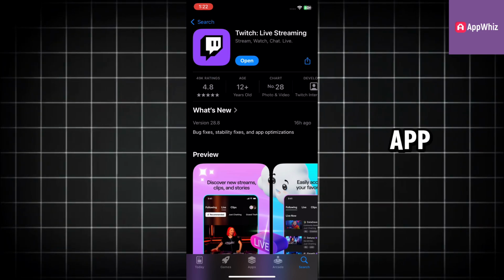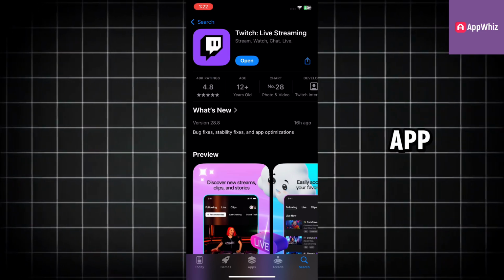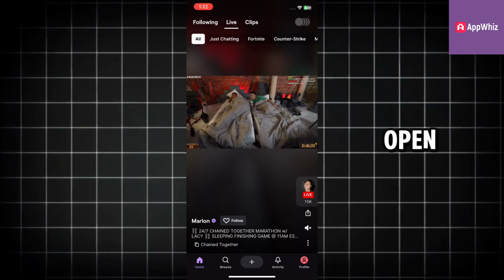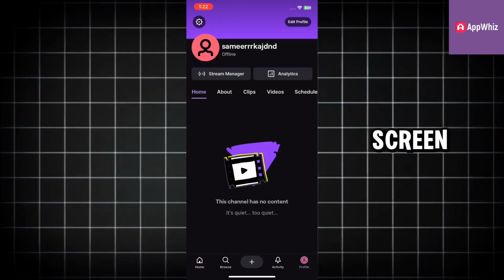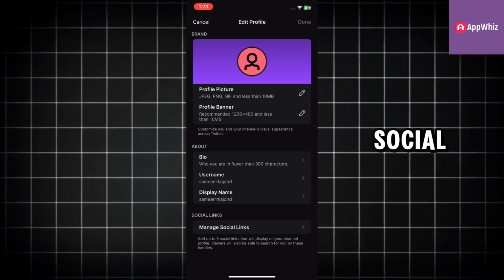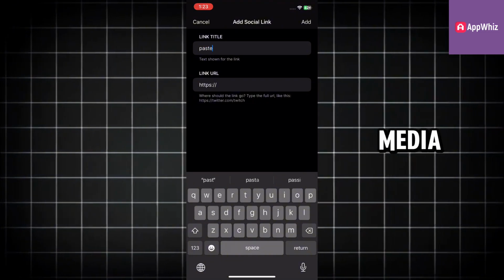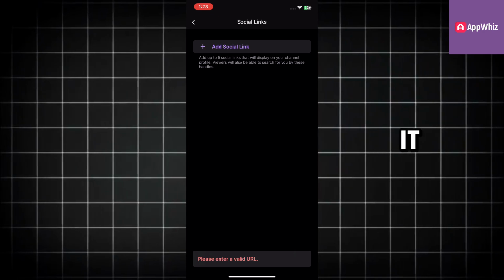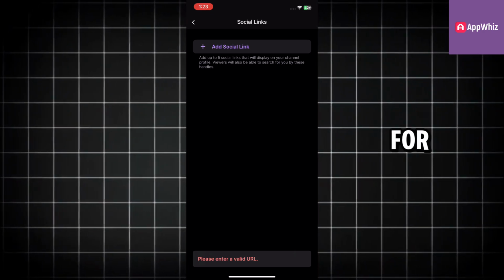How to Add Social Links on Twitch (Step-by-Step Guide)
Learn how to manage your social media links on Twitch in just a few simple steps! This tutorial shows you how to add, edit, or remove your social accounts so your followers can easily connect with you across Instagram, Twitter, YouTube, and more. Perfect for streamers looking to make their Twitch profile more professional.

⏱ Chapters
00:10 Update the Twitch App
00:27 Open Profile Section
00:35 Go to Settings
00:42 Manage Social Links
00:47 Add or Edit Links